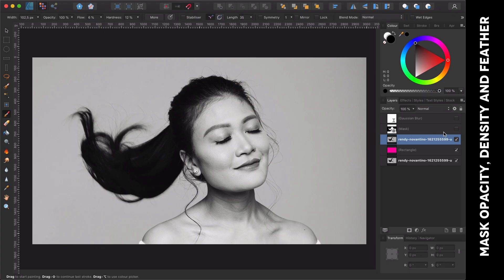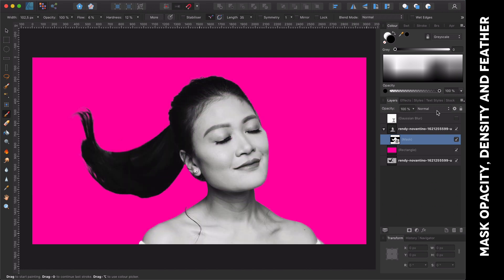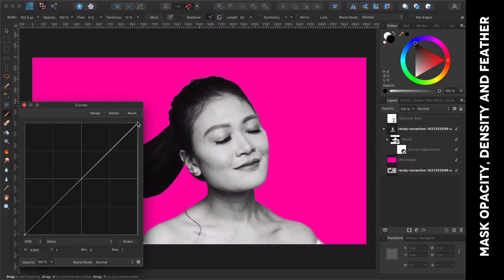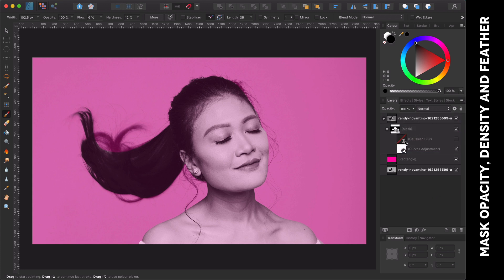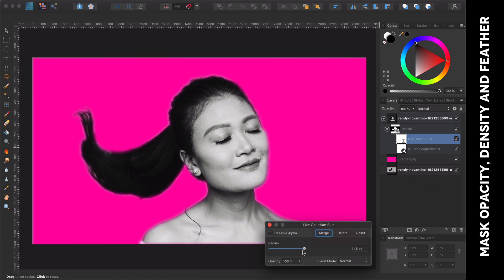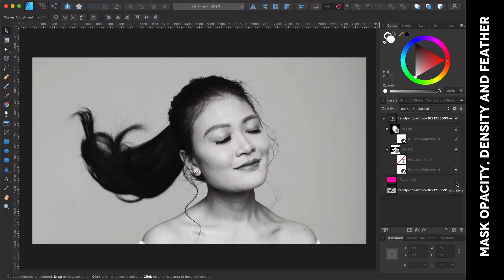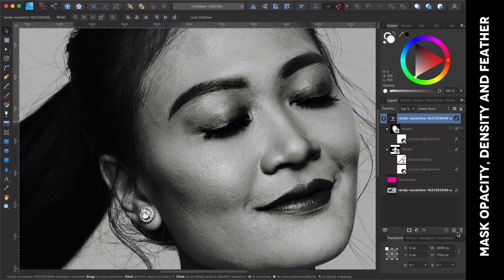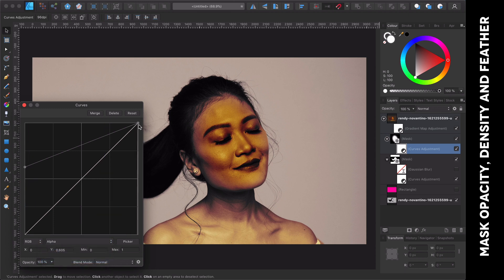Mask opacity and DENSITY in Affinity Photo / Designer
In Photoshop, masks have a density. In this video i will show you how you can recreate this in Affinity. The opacity of a mask only affects the visible parts of the mask where as the density also changes the global opacity of mask. I will also quickly share how you can apply a feather to a mask by using the live gaussian blur filter.

PS. I am using Affinity Designer in this video, however the steps are the same for Affinity Photo, just keep in mind that Affinity Designer does not allow you to add a live mask.